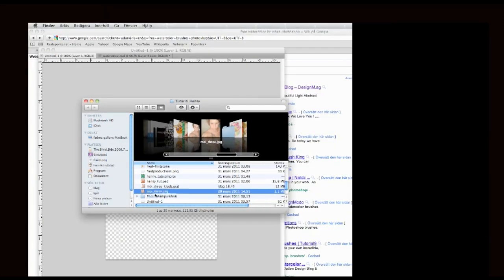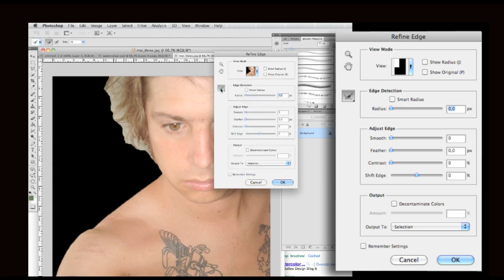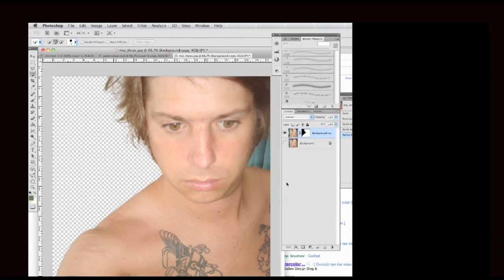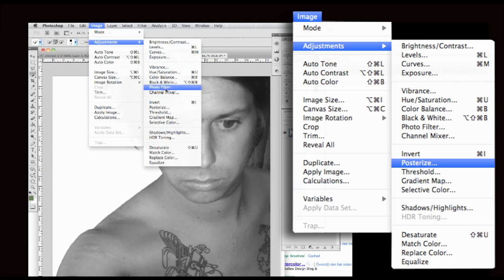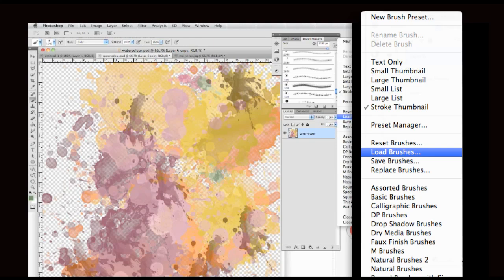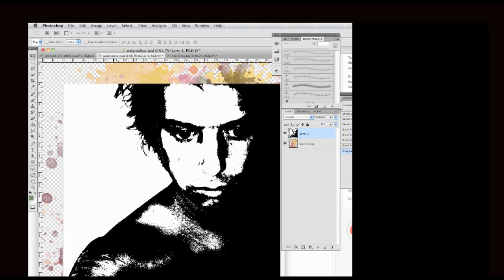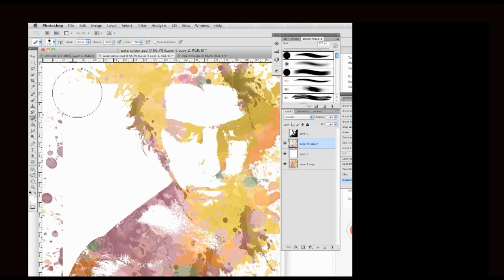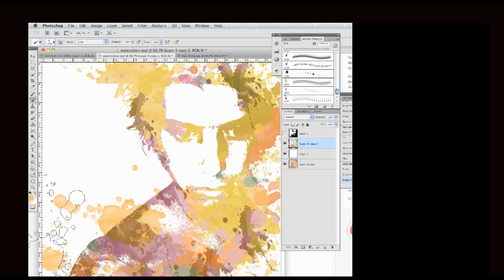Tutorial Photoshop Cut out hair and applying a water colour style. FP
A tutorial on how to cut out hair using refine edges, new features in Photoshop CS5. And that applying a watercolour graphic style to the photography.